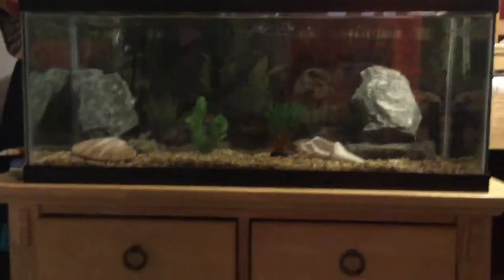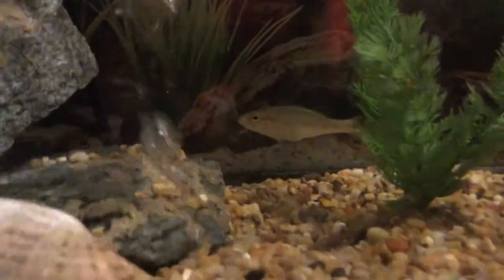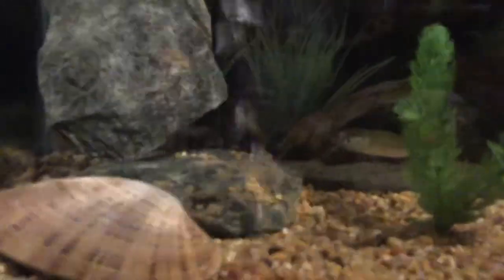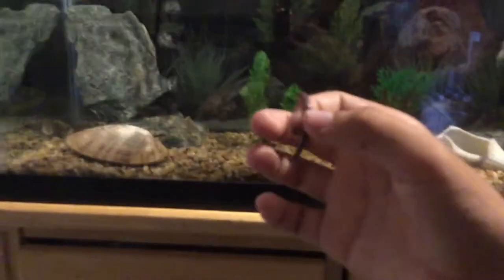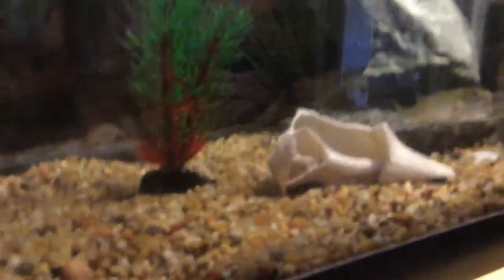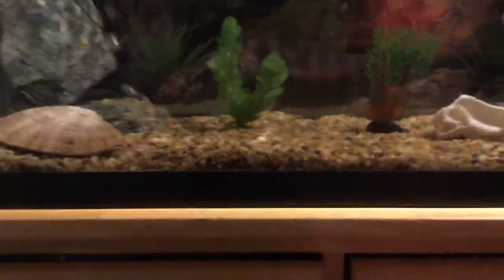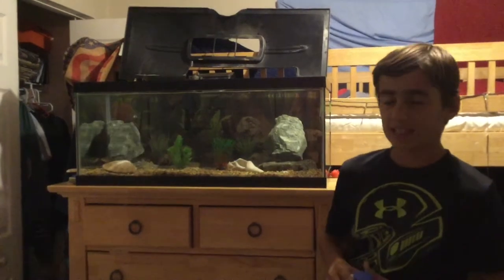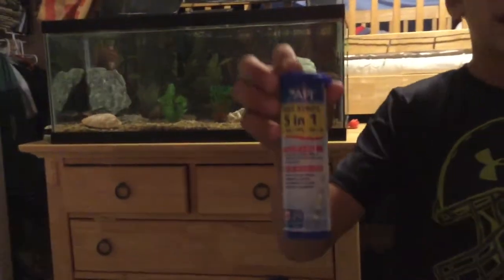Craziest baby bass DESTROYS worms!!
Hey guys! First video of many for me! Please stick along and sub for next video of my massive 60 gallon tank with a big bass smoking lizards!!